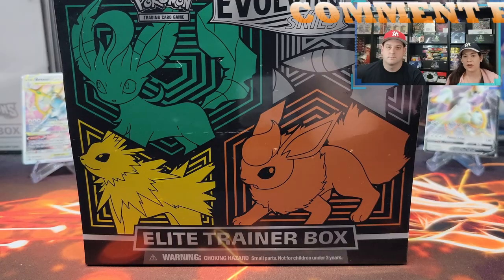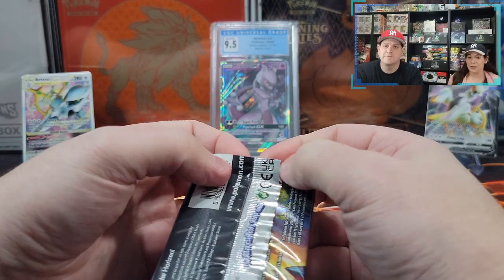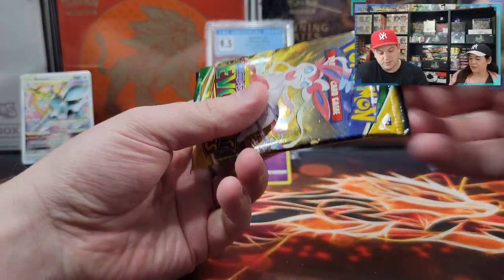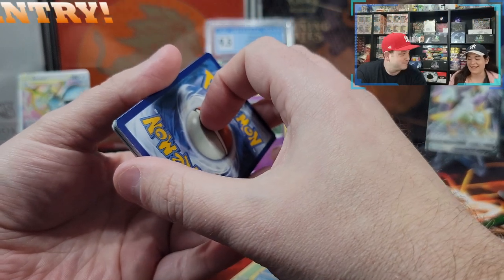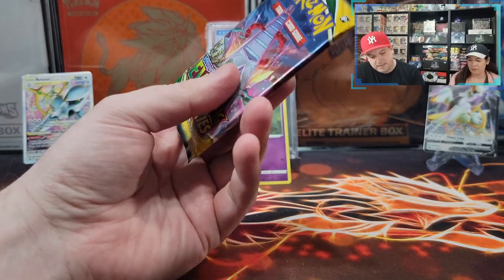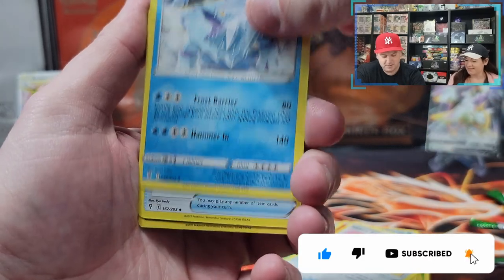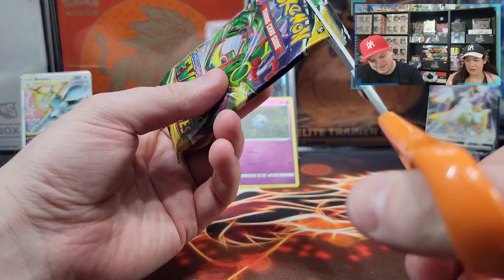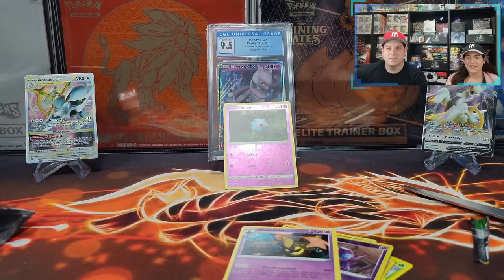DUPE DAY... Evolving Skies Pokemon Card Opening + Giveaway! ETB THURSDAYS!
Submission & Timing:

1. Comment on one of our Pokemon Card Opening Videos released between December 2nd and January 6th by 12PM EST.

2. (Optional second step) For additional entries, comment on more of our newly released Pokemon Card Opening Videos from December 2nd and January 6th by 12PM EST.

Promotion Description: The Giveaway Contest (‘Sweepstakes; Raffle’) begins on December 2nd 11:00 AM EST and ends on January 6th 12:00 PM EST (the ‘Promotion Period’).

In this video we will be opening The Pokémon TCG: Sword & Shield - Evolving Skies Elite Trainer Box which includes the following:

8 Pokémon TCG: Sword & Shield—Evolving Skies booster packs
65 card sleeves featuring Eevee’s Evolutions—Glaceon, Vaporeon, Sylveon, & Espeon
45 Pokémon TCG Energy cards
A player’s guide
A Pokémon TCG rulebook
6 damage-counter dice
1 competition-legal coin-flip die
 2 acrylic condition markers
Code card for the Pokémon Trading Card Game Online

Music Attribution:

Title: Disco High
Artist: UltraCat
Album: Disco High

Title: Sun Tan Lines
Artist: Florian Decros
Album: Ab absurdo